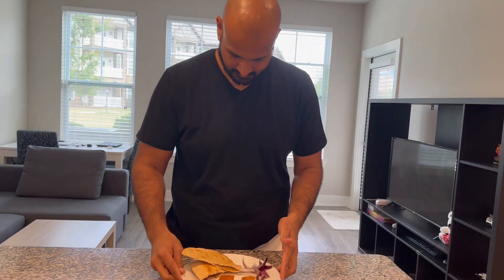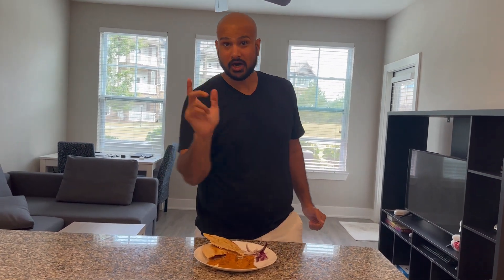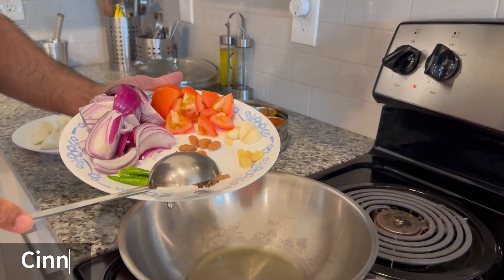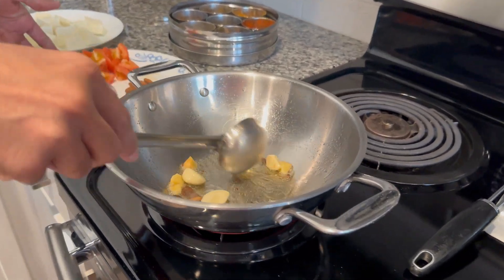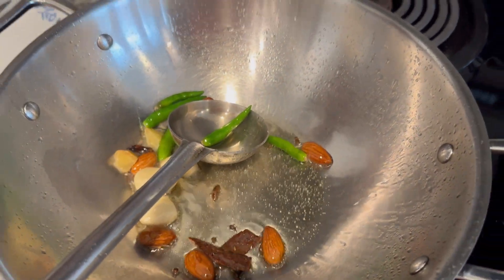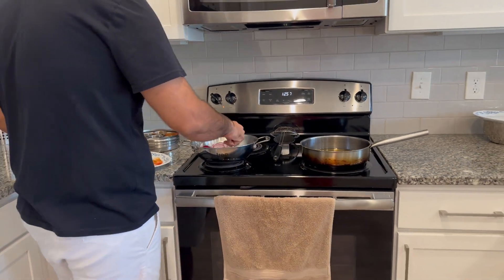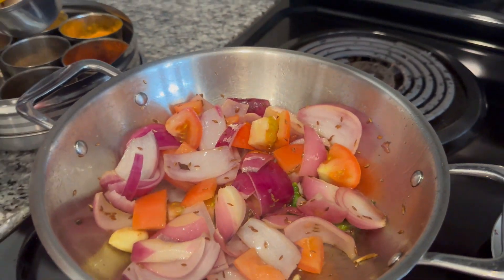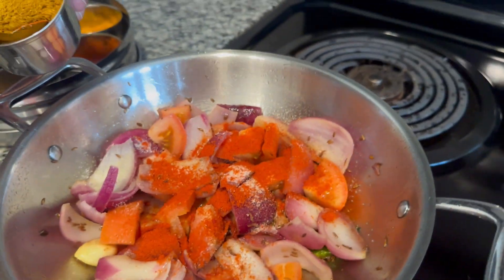Paneer Lababdar Restaurant style | होटल जैसा पनीर लबाबदार | Cottage Cheese Curry Recipe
Ingredients:

Cinnamon
Cardamom
Clove
Garlic
Ginger
Green chili
Almond
Cumin
Onion
Tomato
Salt
Oil
Red chili powder
Kitchen king
Dried fenugreek leaves
Cheese | Paneer
Yogurt

Recipe:

For the Paneer:
1) Heat a little oil in a non-stick pan and shallow fry the paneer cubes until they turn golden brown.
2) Add fried panner in hot water (Secret Step)
3) In a mixing bowl, combine yogurt, red chili powder, kitchen king, and salt and fried panner. Mix well.

For the Gravy:
1) Heat oil in a pan or kadhai. Add cinnamon, cardamom, clove, cumin, ginger, garlic, green chili, chopped onions, tomato and sauté until they become translucent.
2) Add salt, red chili powder and kitchen king and cook for 5 minute.
3) Grind all the added ingredients and make smooth paste.
4) Add oil and dried fenugreek leaves, red chili powder in a separate pan.
5) Add the paste in the pan and cook for 5 minute.
6) Add the fried paneer cubes.
7) Adjust the consistency by adding more milk or water if needed.

Your Paneer Lababdar is ready to be served. It goes well with naan, roti, or rice. Enjoy your delicious and creamy paneer dish!